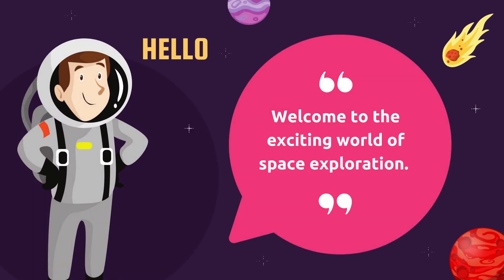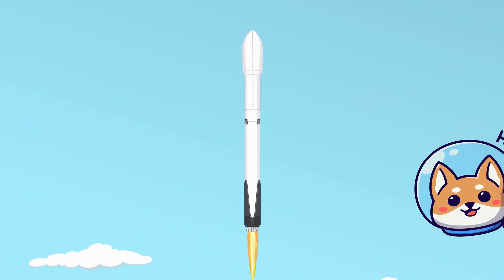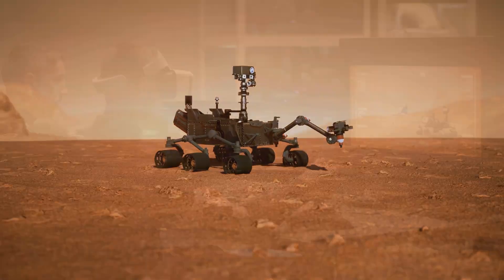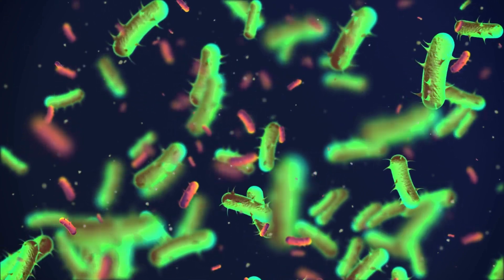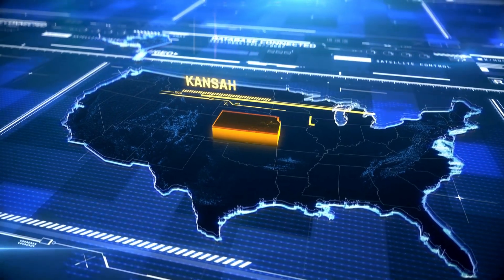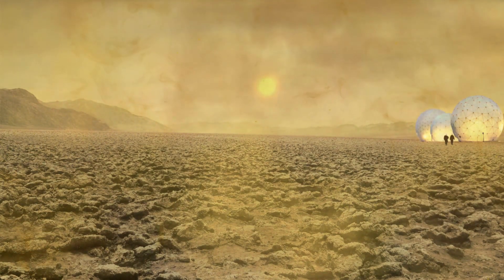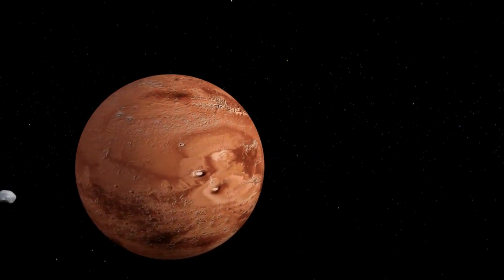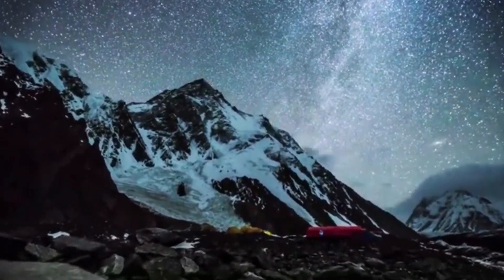Life on Mars: A Kid's Guide to Everything You Need to Know!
Embark on an intergalactic adventure with "Life on Mars: A Kid's Guide to Everything You Need to Know!" In this captivating video tailored for young explorers, we'll journey to the enigmatic Red Planet and unlock its deepest secrets. Prepare to be mesmerized as we showcase stunning visuals of Martian landscapes and captivating animations that bring the planet to life.

Through an engaging and easy-to-understand narrative, kids will learn about the history of Mars and how it differs from our own blue planet. Discover the significance of its unique geology, towering volcanoes, and vast canyons that make it a true marvel of the solar system.

But that's not all - delve into the mysteries of Martian weather, from fierce dust storms to its thin atmosphere, and find out why water is a crucial clue in the quest for life beyond Earth. As we unveil the latest findings from real-life space missions, your young space enthusiasts will be captivated by the possibility of alien life and what it could mean for the future of space exploration.

"Life on Mars: A Kid's Guide to Everything You Need to Know!" aims to spark curiosity and inspire the next generation of scientists, astronauts, and space enthusiasts. It's a cosmic journey that will leave kids with a newfound appreciation for the wonders of our universe and a sense of wonder about what lies beyond our own planet. Join us on this extraordinary quest to the Red Planet, and let your imagination soar among the stars!